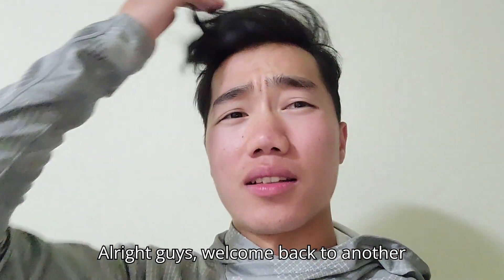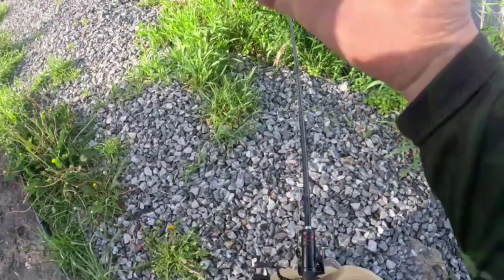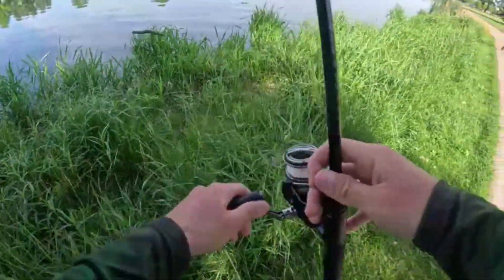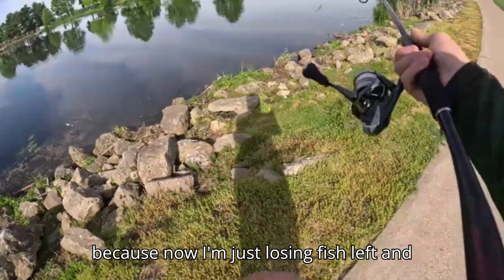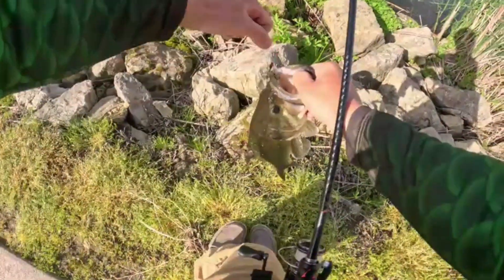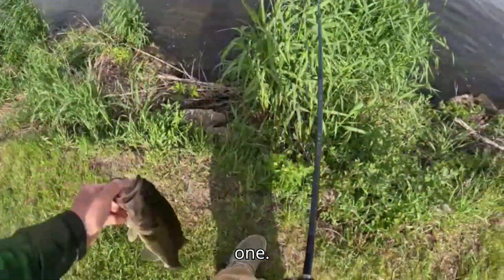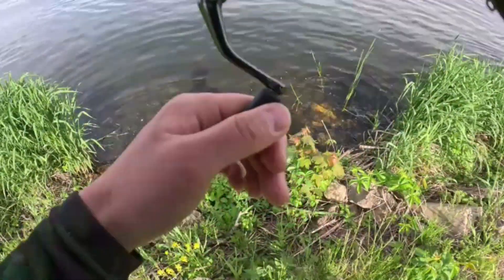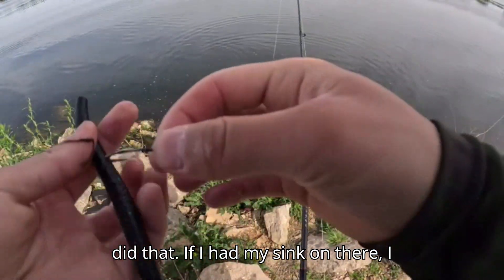How to catch 10x more bass with this lure!!!!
I am fishing with the "easiest lure to use" in my opinion is the senko.